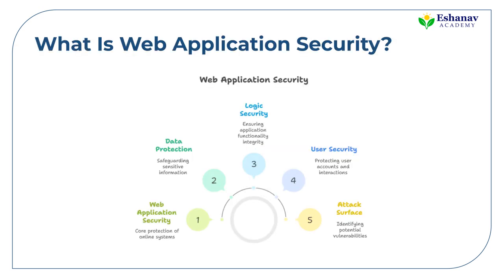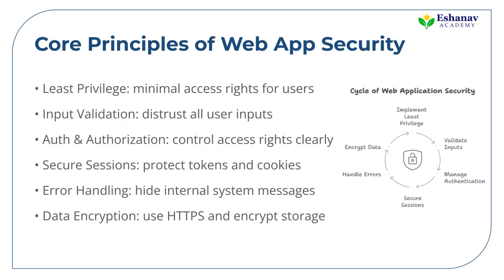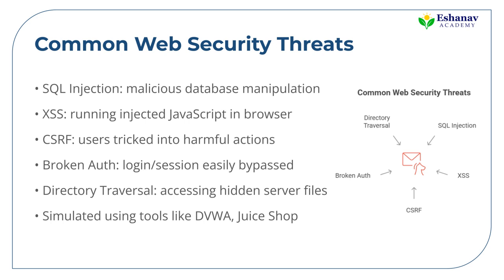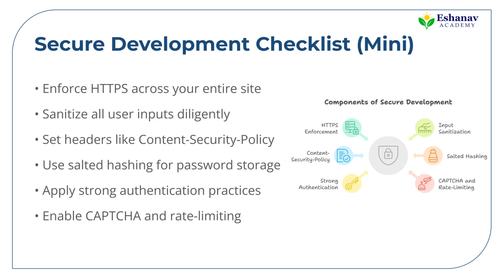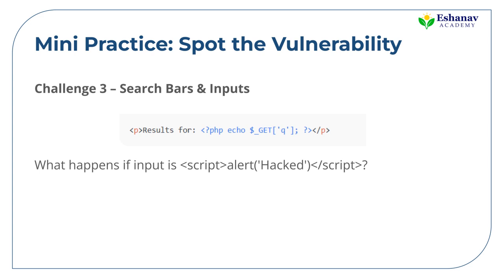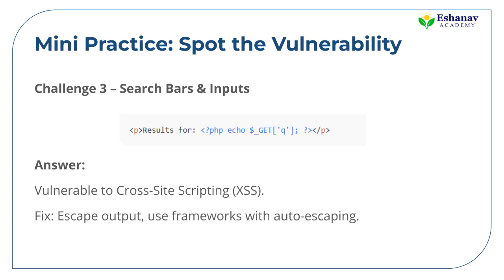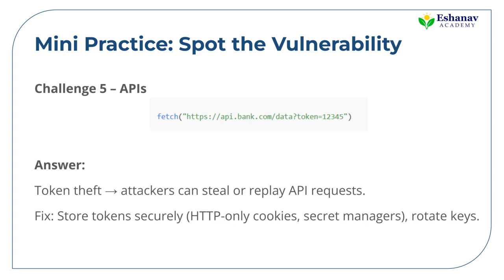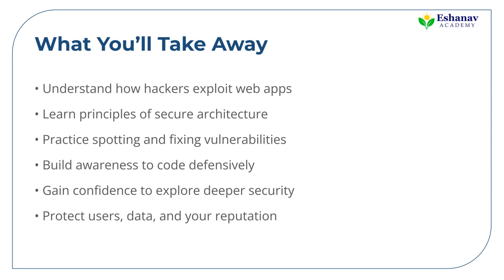Lesson 34 Introduction to Web Application Security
By the end of this lesson, you’ll:
Understand how websites and web apps can be exploited.
Learn the core principles of securing a web application.
Identify the key areas hackers usually target.
Gain a roadmap for exploring web app security deeper.

CyberShield: A Complete Beginner’s Guide to Cybersecurity & Career Mastery
Discover Cybersecurity in the Indian context — from career opportunities to essential basics every student and professional should know. Learn how the Digital Personal Data Protection Act (DPDPA) 2023 shapes the future of data privacy and security in India. Perfect for beginners, fresh graduates, and anyone looking to build a career in this fast-growing field.